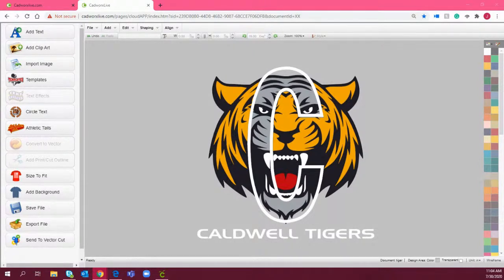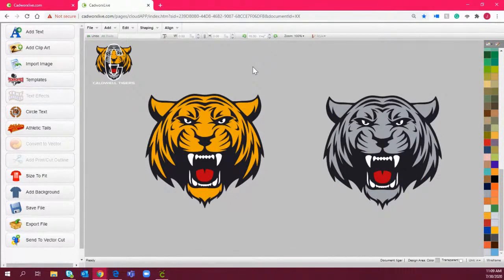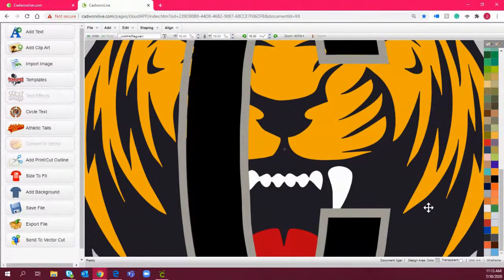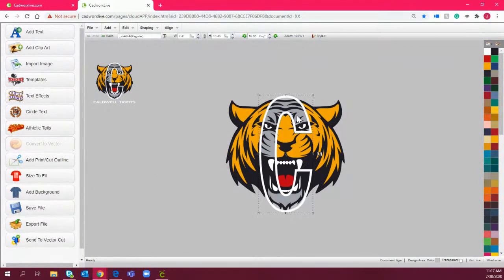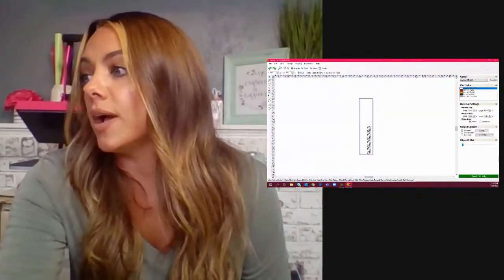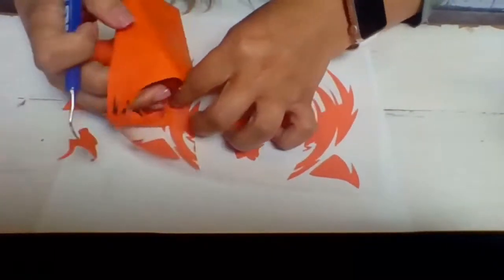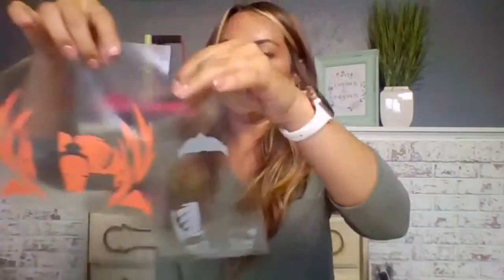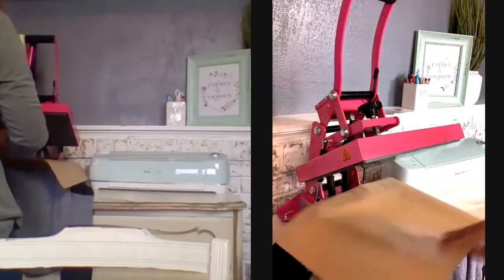CadworxLIVE Tutorial and Heat Press Project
CadworxLIVE is a free online designer that's great for making custom logos and designs for your customers. Join this live broadcast for a tutorial on how this artwork platform works and make a design from start to finish!

We're going live using StreamYard! Before leaving a comment, please grant StreamYard permission to see your name